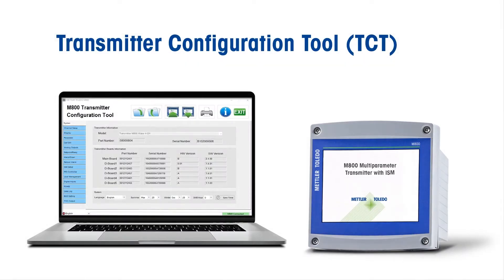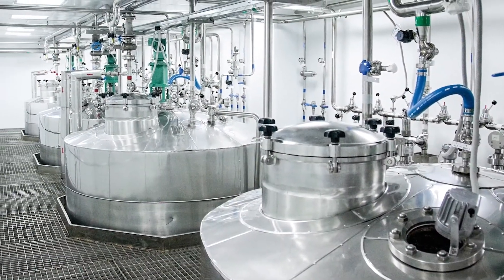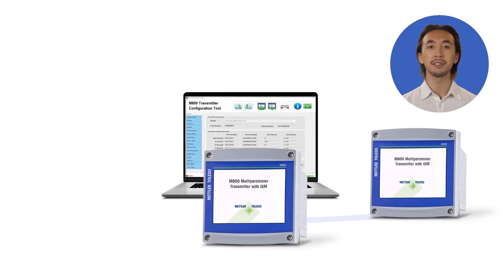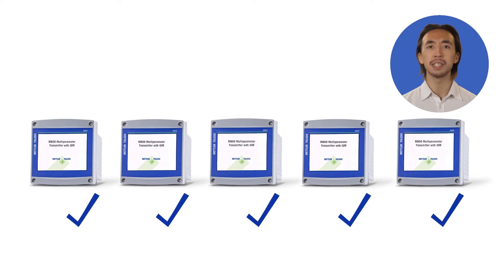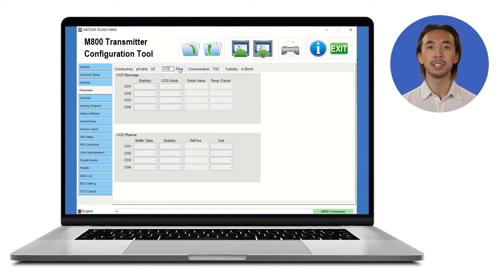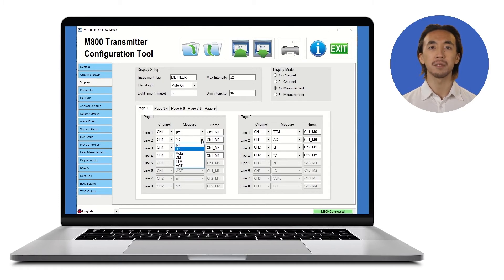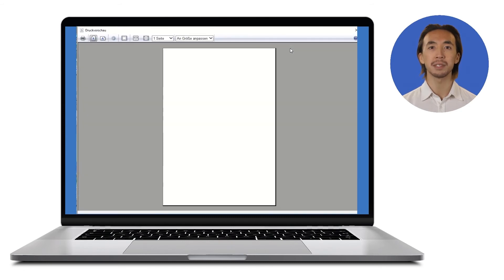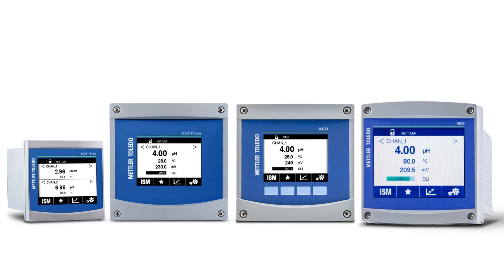Easy, Fast Configuration of Process Transmitters with the Transmitter Configuration Tool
This video highlights the the METTLER TOLEDO Transmitter Configuration Tool (TCT), a software that helps process and instrumentation engineers to set up multiple transmitters with similar or identical configurations quickly, without having to manually configure each transmitter separately.  The purpose of the TCT is to help accelerate measurement point setup and commissioning, reduce the cost and effort of setting up multiple measurement points, and minimize the risk of human error during configuration.

Click the link, if you are interested to know more about METTLER TOLEDO product

Download the application note on how the TCT can be used in the configuration of multiple water panel transmitters:

The TCT allows you to set a transmitter up directly from a computer instead of using each transmitter's on screen menu. With the Transmitter Configuration Tool, you can create the settings once on the computer and apply those configurations directly to all transmitters where they are required.

The Transmitter Configuration Tool is available for the M300, M400 and M800 series of transmitters.